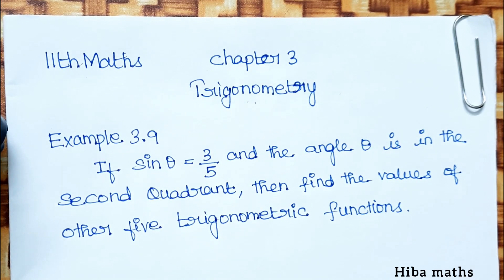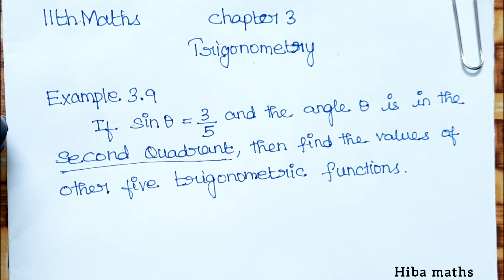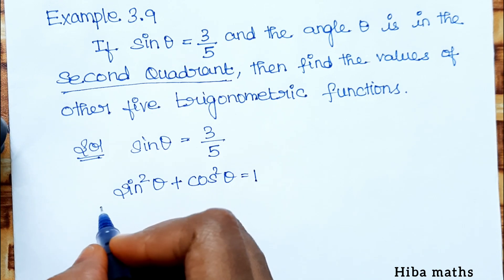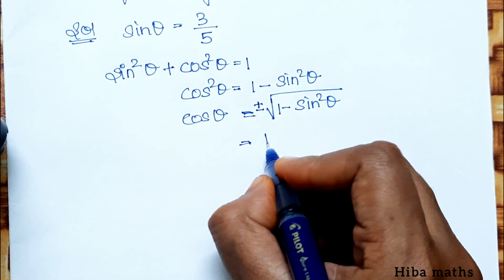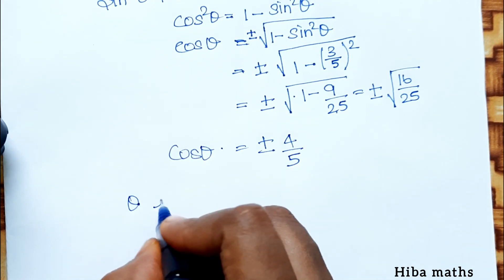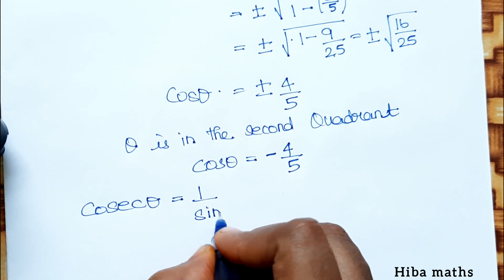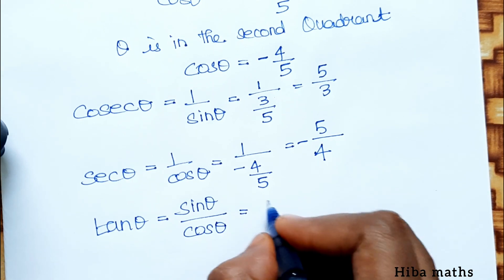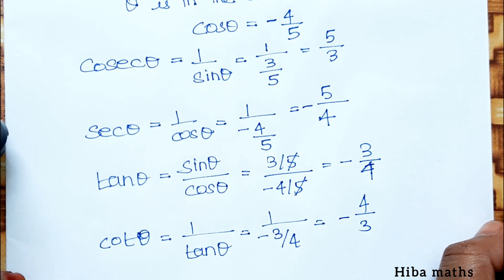11th maths chapter 3 trigonometry example 3.9 tn syllabus hiba maths